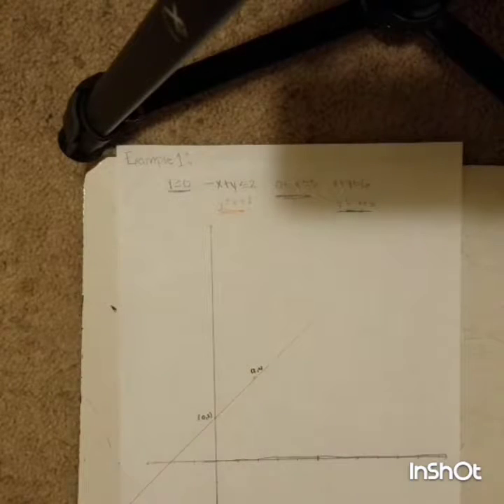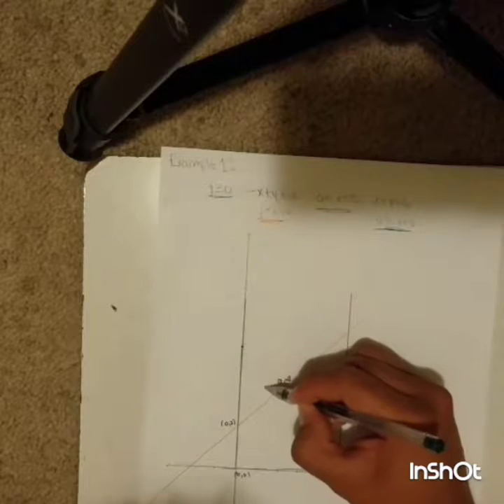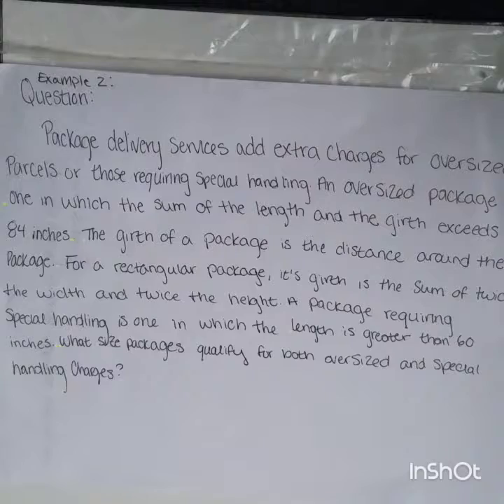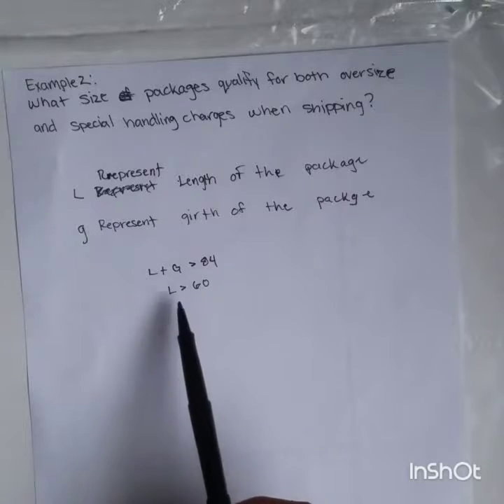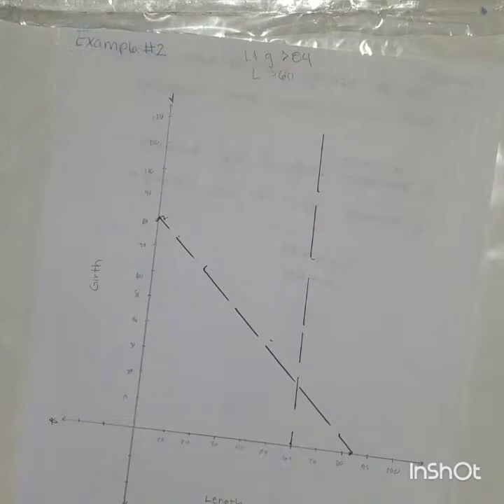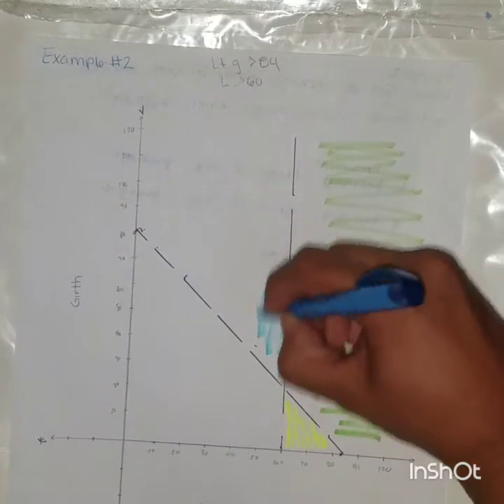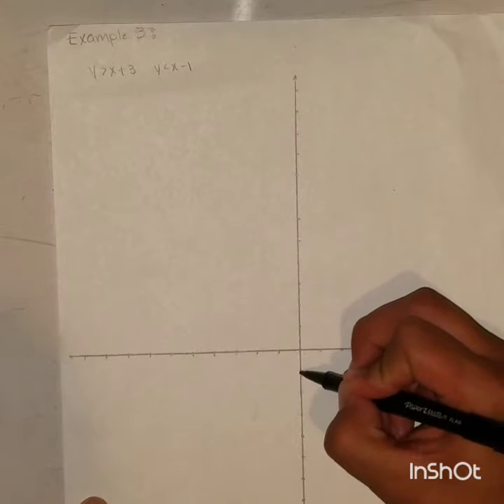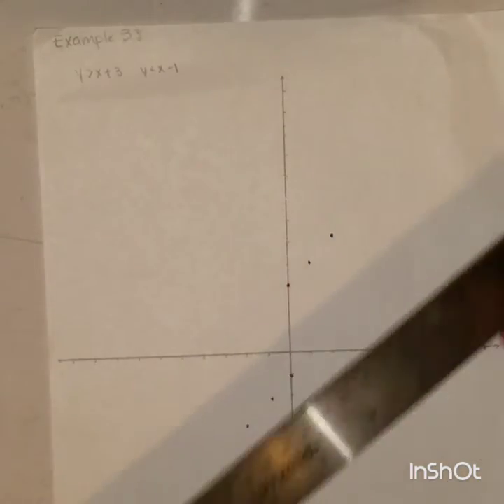PreCalculus 2.6 Linear Inequalities AQ